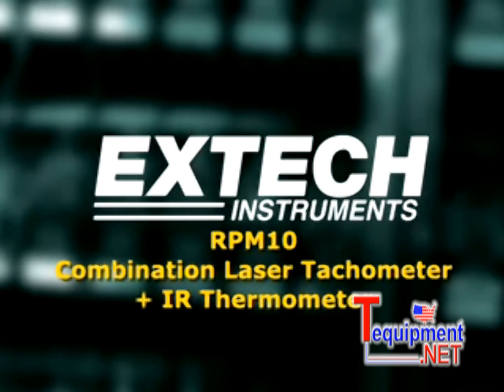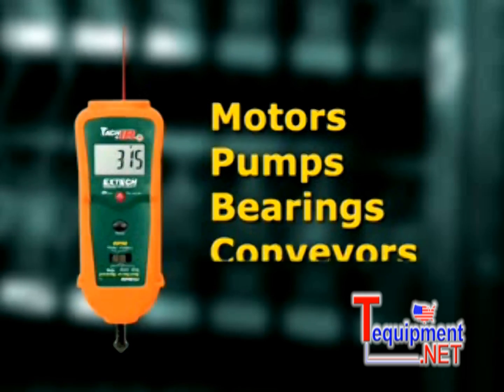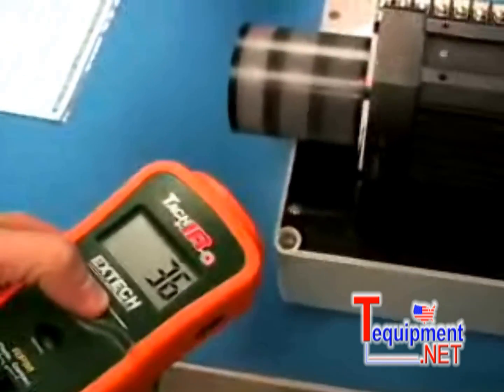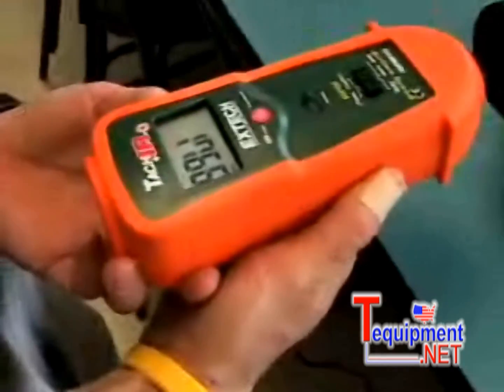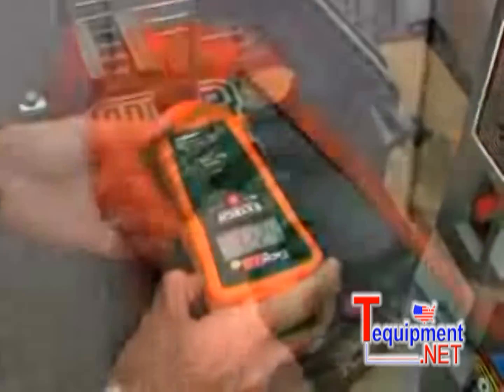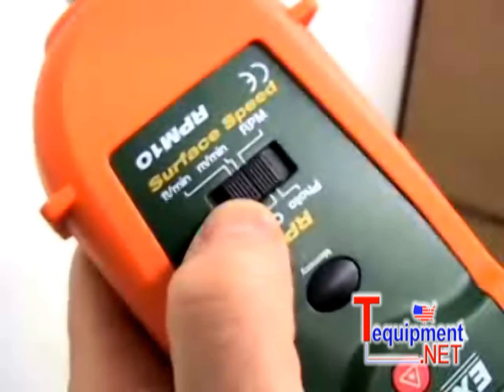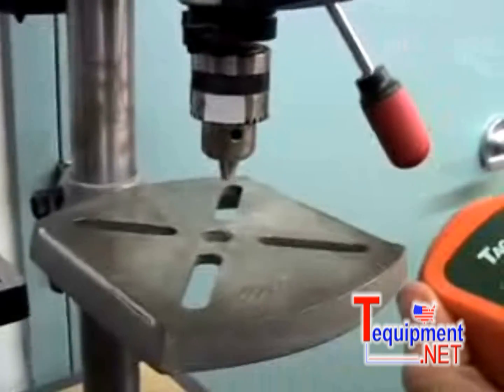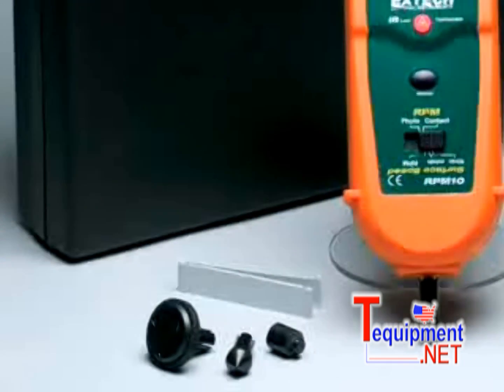Extech RPM10 Photo/Contact Tachometer with built-in InfraRed Thermometer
RPM10: Photo/Contact Tachometer with built-in InfraRed Thermometer
Includes a non-contact IR Thermometer for surface temperature measurements
Features:

Built-in IR thermometer with laser measures remote surface temperature on motors and rotating parts

Provides wide RPM (photo and contact) and Linear Surface Speed (contact) measurements

Non-contact Photo tachometer uses a Laser for greater measuring distance up to 6.5ft (2m)

Characters on display reverse direction depending on mode

Double molded housing